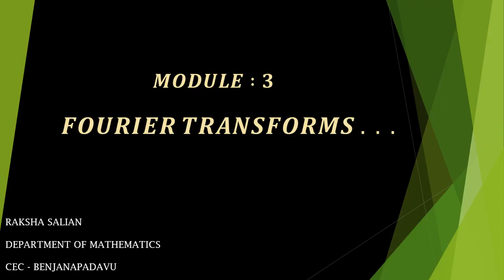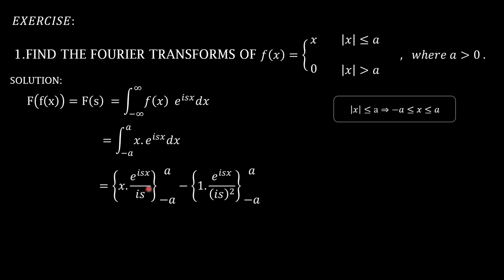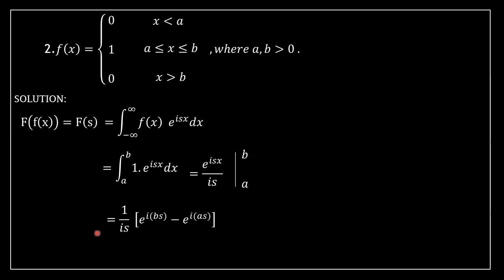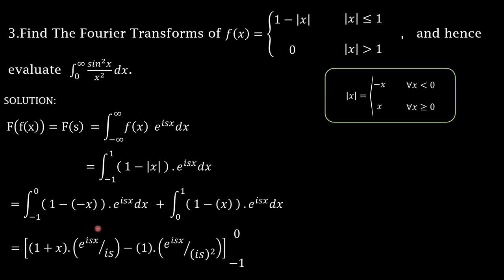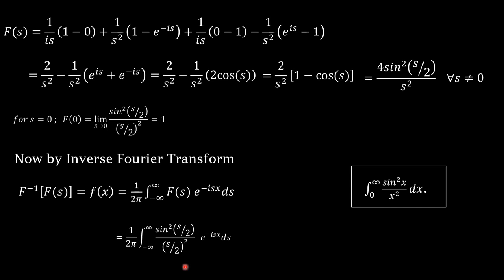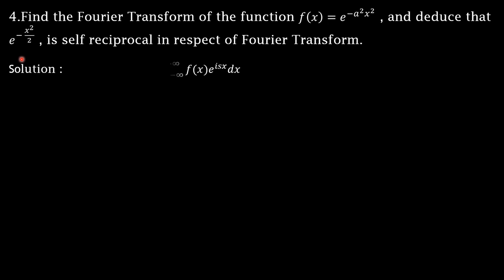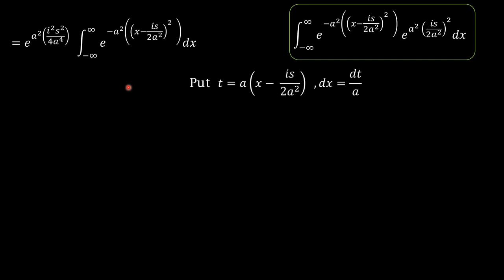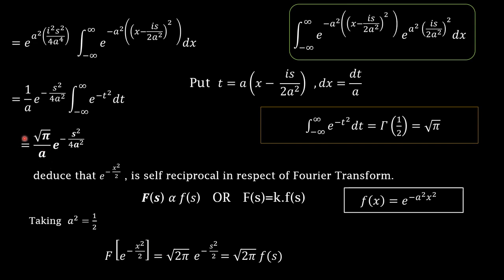VTU TFN18MAT31 M3 L7 FOURIER TRANSFORM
This video will help you to solve variety of problems on Fourier Transform.

Lecture by:Raksha Salian,Department of Mathematics,CEC.